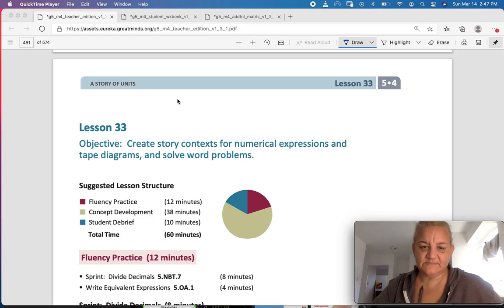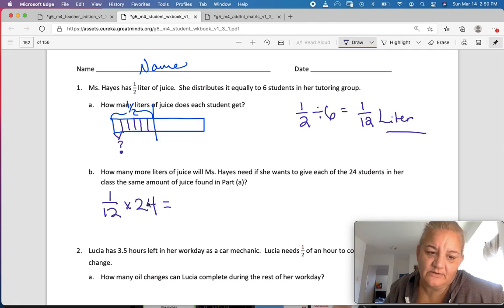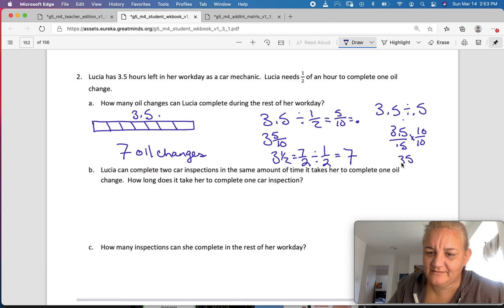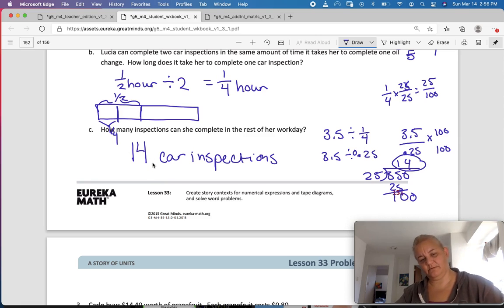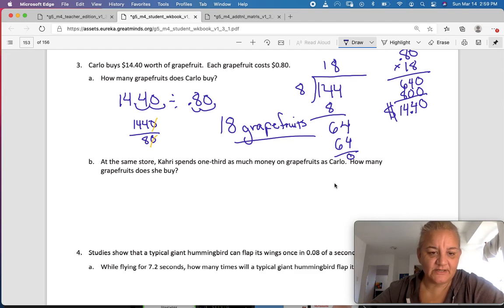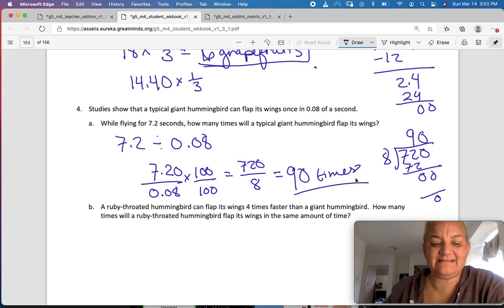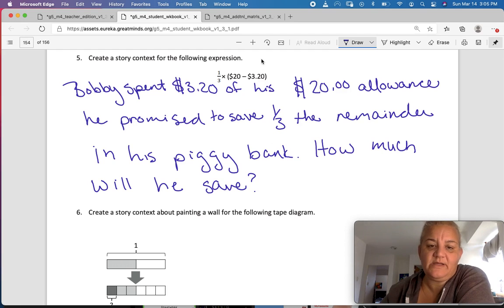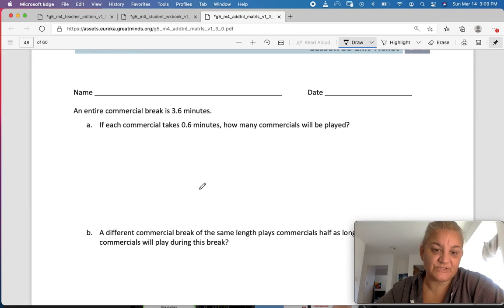Eureka Math Grade 5 Module 4 Lesson 33 Problem Set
Objective: Create story contexts for numerical expressions and
tape diagrams, and solve word problems.